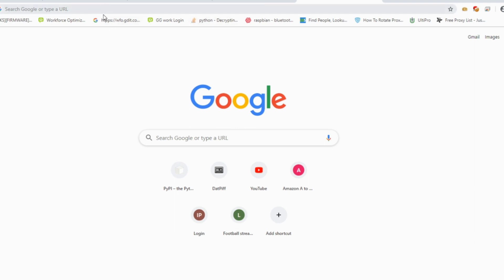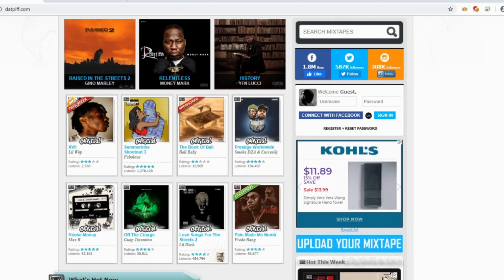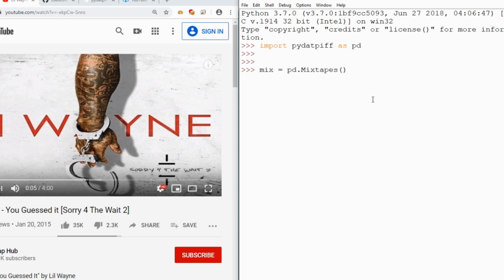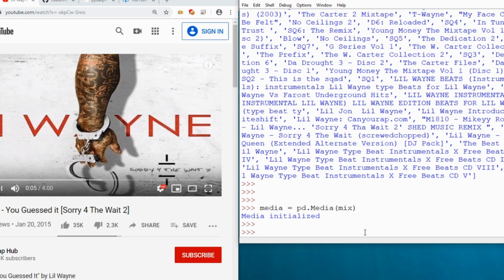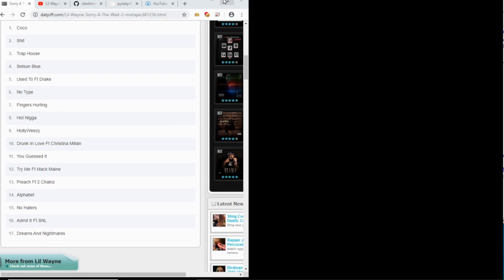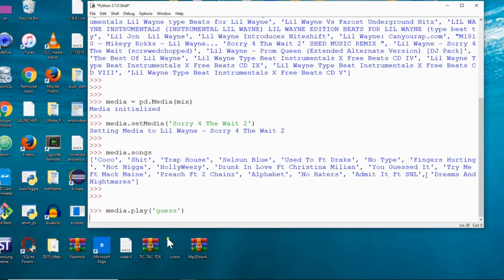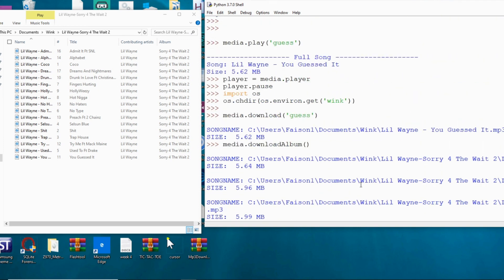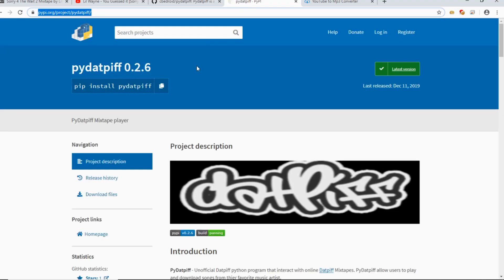Download Any Songs Using Python - Pydatpiff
In this video, I created a python program that let users download all of their favorite hip-hop songs for free.